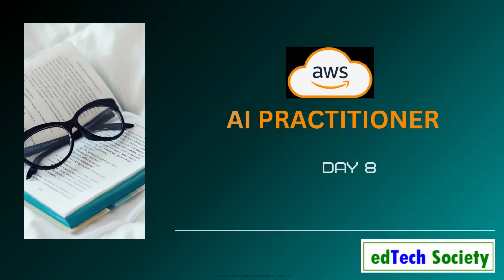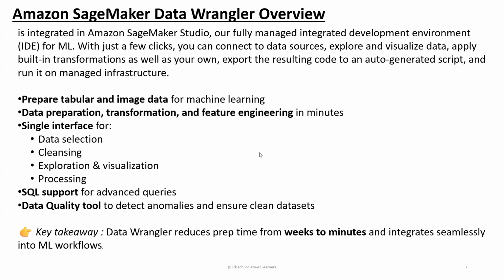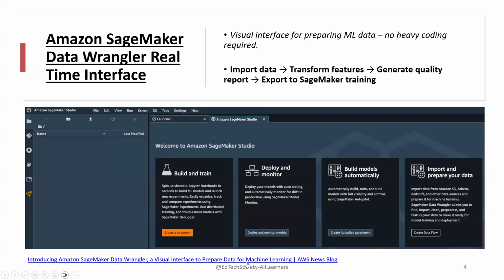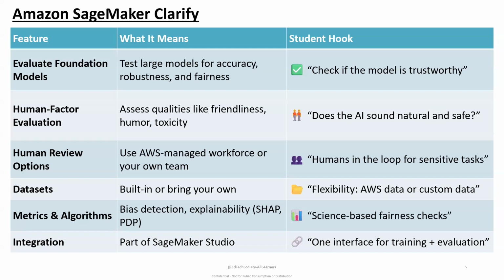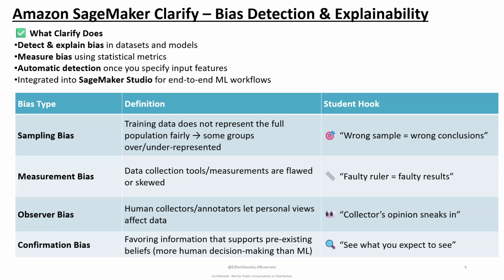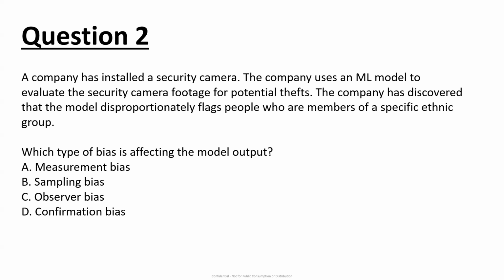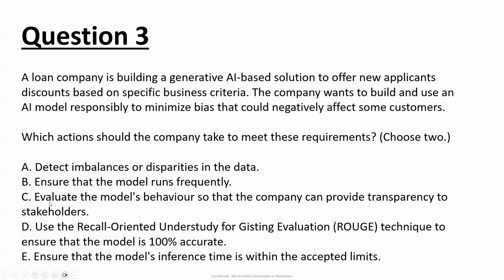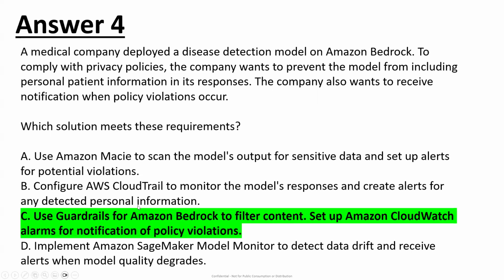Pass AWS AI Practitioner in 150 mins🚀 SageMaker Clarify, Data Wrangler | Datasets + Real Exam Q&A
🎓 Pass AWS Certified AI Practitioner (AIF‑C01) in 150 Mins 🚀 Get fully prepared with this comprehensive guide covering SageMaker Clarify, Data Wrangler, types of datasets, and Real Exam Q&A. This video is designed to help you not only clear the exam but also strengthen your AI fundamentals for real‑world projects.

📚 What you’ll learn:
🔍 SageMaker Clarify — detect bias, explain predictions, and build responsible AI models

📊 SageMaker Data Wrangler — simplify data preparation and streamline ML workflows

🗂️ Dataset Types — Training, Validation, Testing datasets explained with examples

🎯 Real Exam Q&A — practice with step‑by‑step answers to boost exam readiness and conceptual clarity

🚀 Confidence to Pass — succeed on your first attempt while gaining hands‑on AWS AI knowledge

By the end, you’ll be exam‑ready and equipped with practical AI insights that go beyond certification.